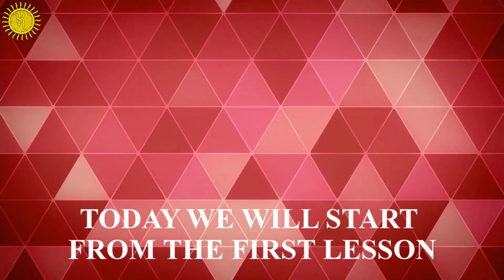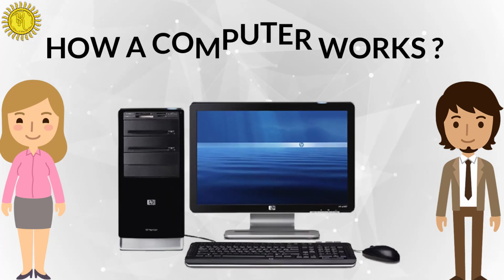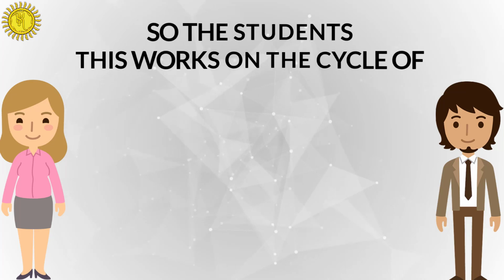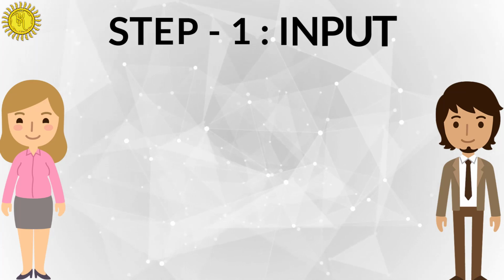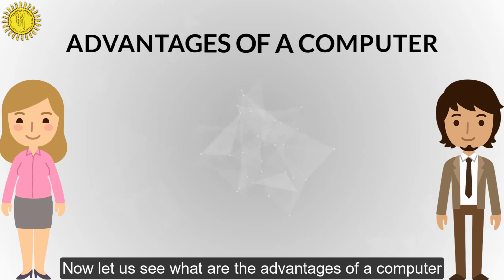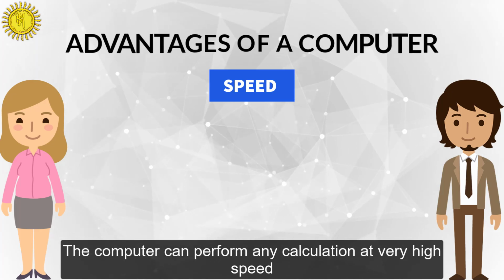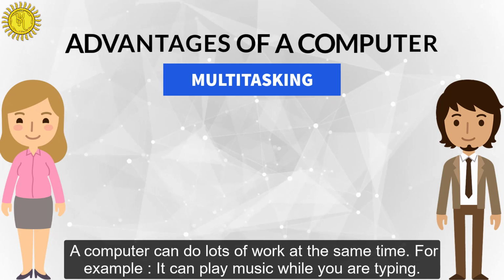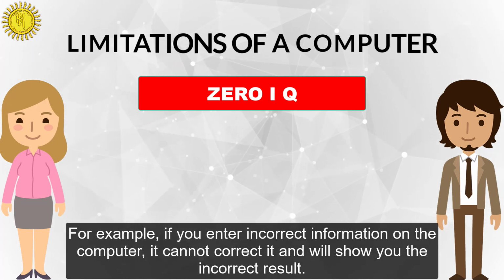INTRODUCTION TO I P O